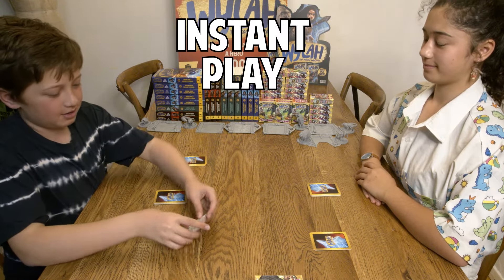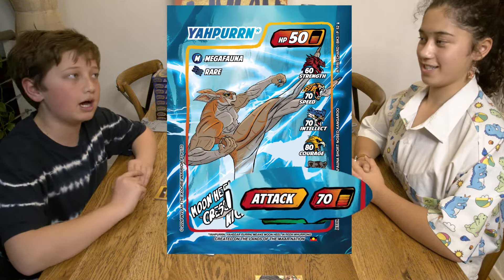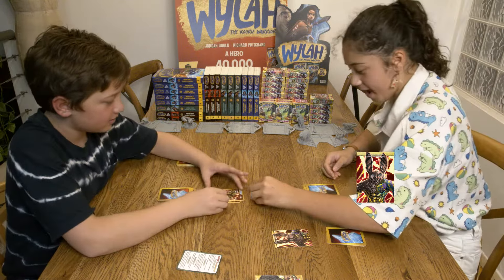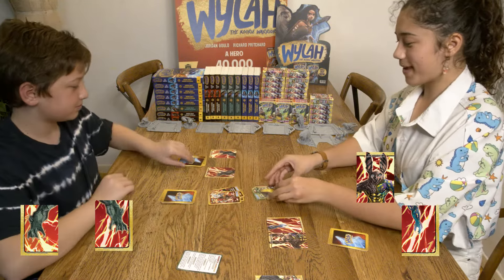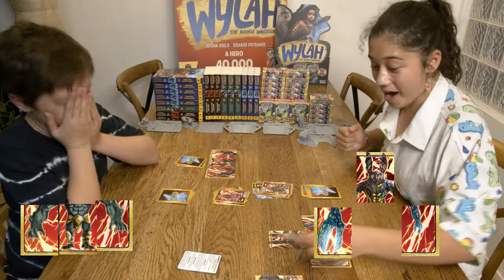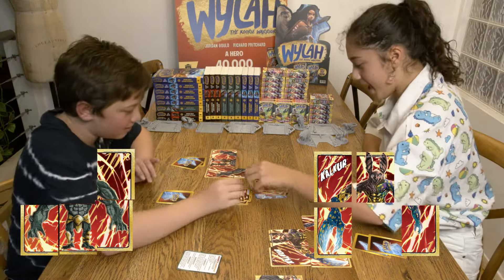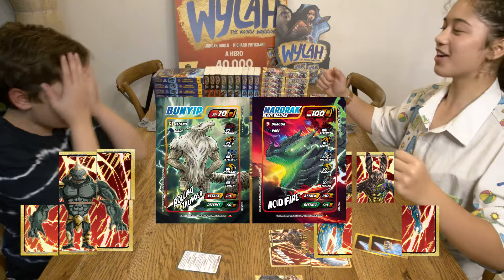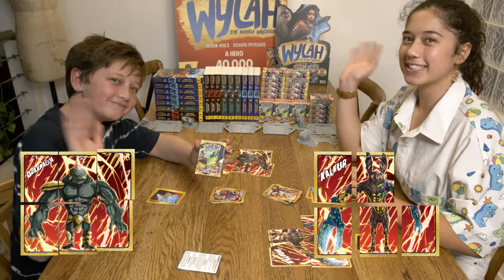Wylah Trading card game: Instant Play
Learn to play the Wylah TCG: Instant game rules.
It's fast and easy to play with friends and family.